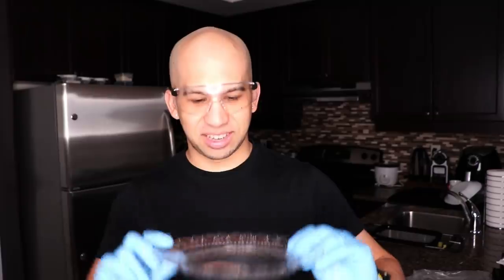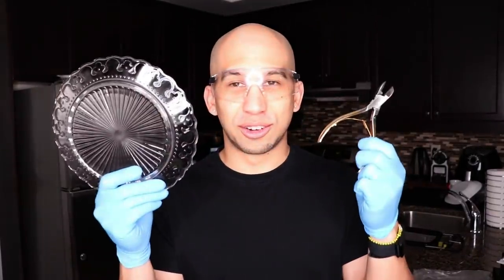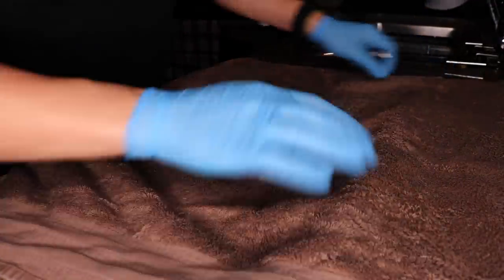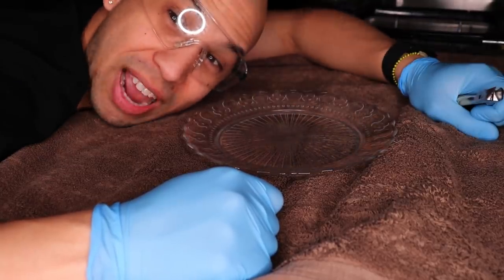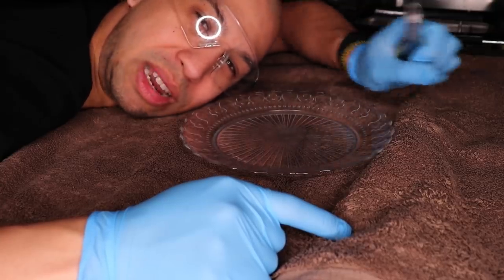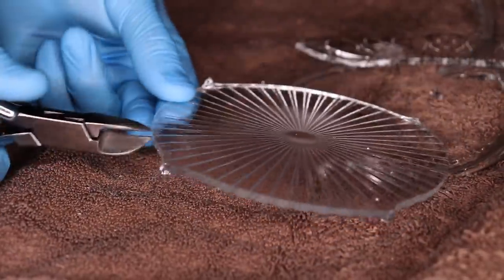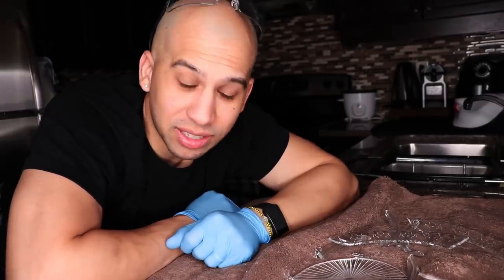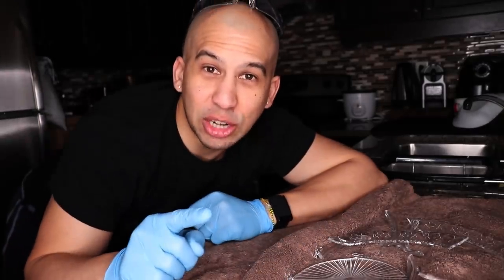WILL IT CUT? ***HOW STRONG ARE PROFESSIONAL NAIL NIPPERS?***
Ever wondered how strong are those nail nippers I use to cut for thick, hard toenails? So am I.
Welcome to Episode 1 of ‘Will It Cut?’

May 21st 2020 1-4pm EST

Please please please tell me what’s next on the list for ‘Will It Cut’!!!

Bye, bye glass plate (sorry!)

Love,

PS...MY NEW TOE BRO NAIL NIPPERS WILL BE IN STOCK JUNE 2020!!! Due to COVID, manufacturing has been delayed but the scheduled delivery is in about 2 months WOOHOO!!!

WANNA SEE AND LEARN MORE ABOUT THE TOE BRO?!